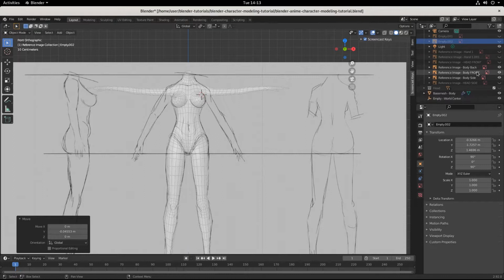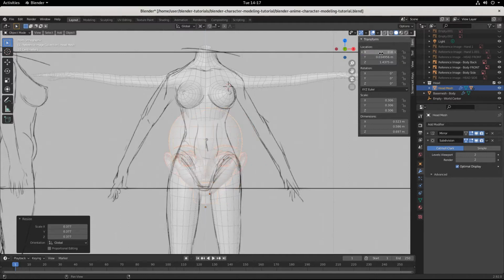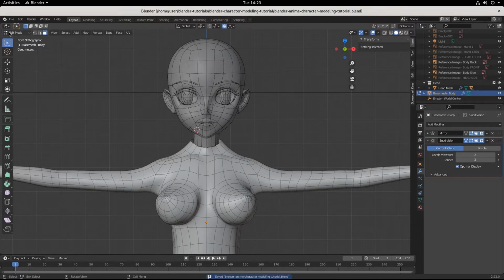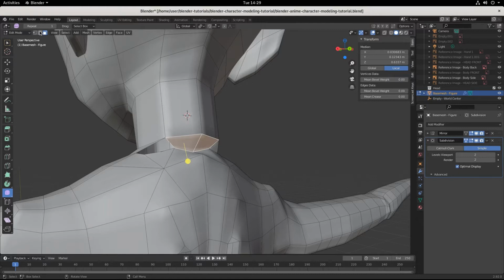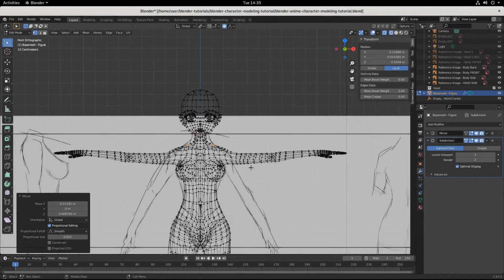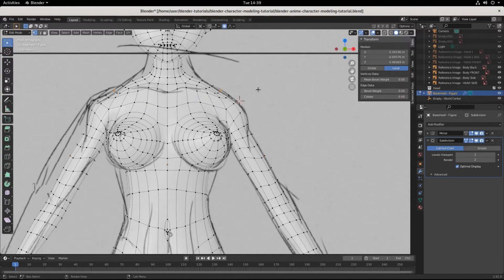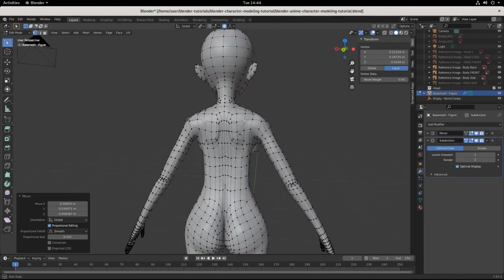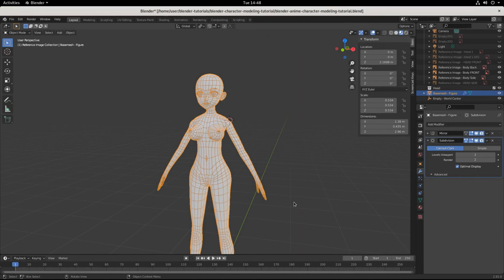Blender Tutorial — Character Modeling Part 29 [Connect Head]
Part 29 in the Blender Character Modeling Tutorial Series for Beginners:
Continuing to build out our basemesh, today we connect the head to the body! As always, we try to make it as easy-to-follow as possible and go super slow, so hop on over into Blender and let's get crackin.